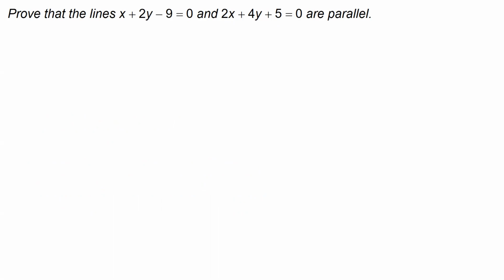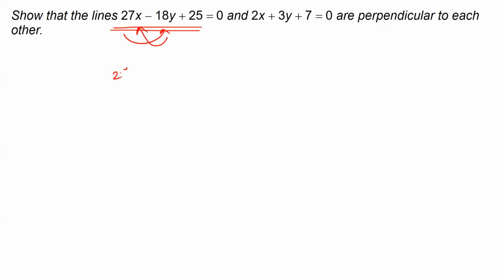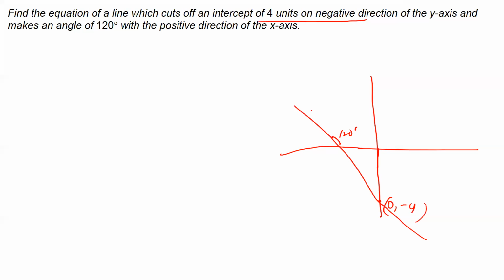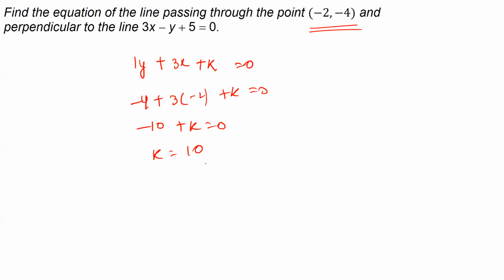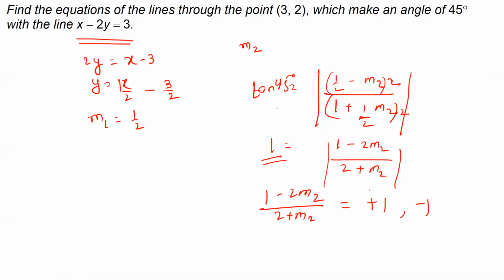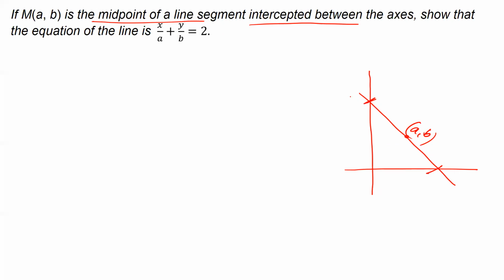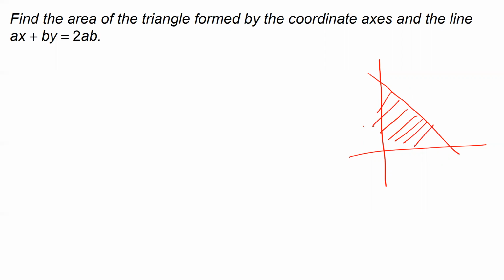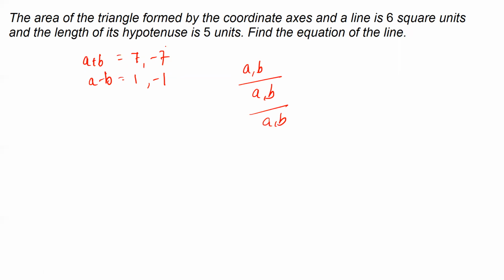Straight_Lines_Part_3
Numerical questions on different forms of equations of a straight line; practice questions on straight lines; two point form; slope intercept form; point slope form; intercept form